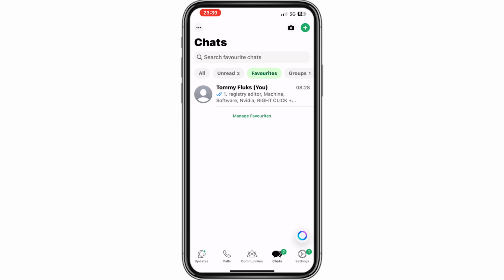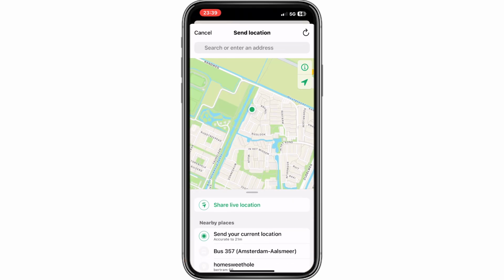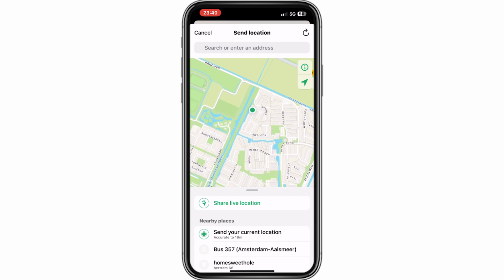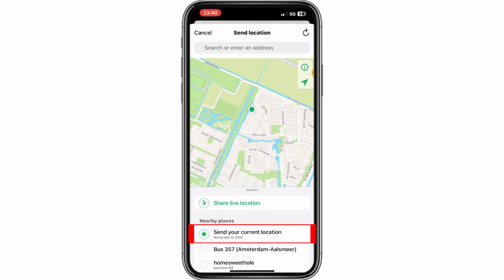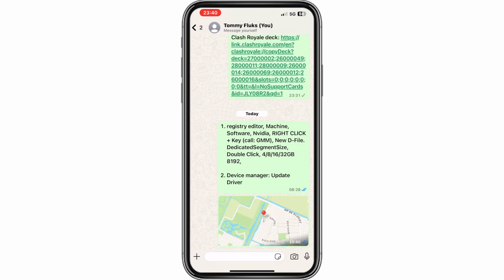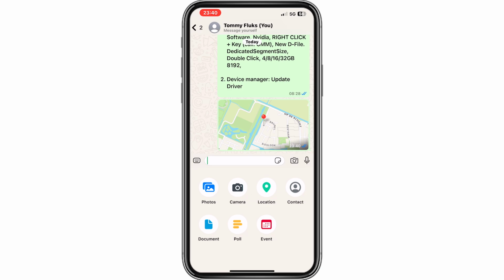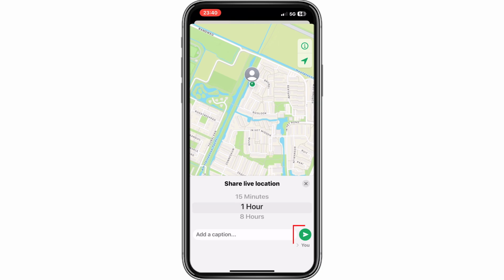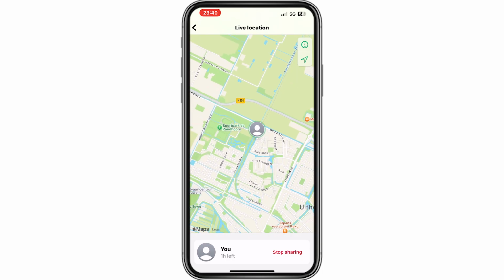How to Send Location on Whatsapp - Easy Guide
How to Send Location on Whatsapp - Learn how to easily send your location to friends or family on Whatsapp with our step-by-step guide. Sharing your location has never been easier!